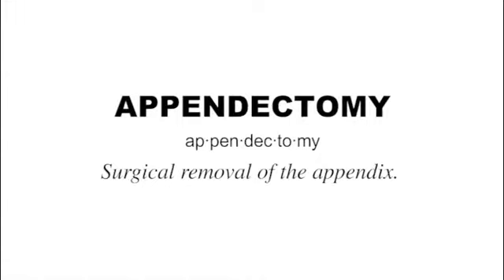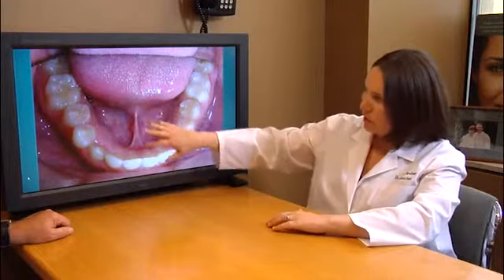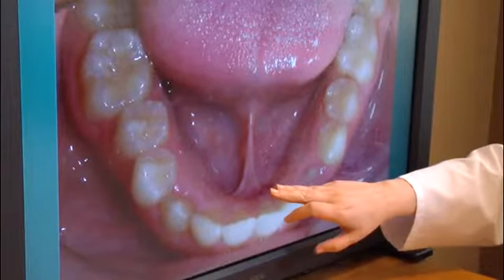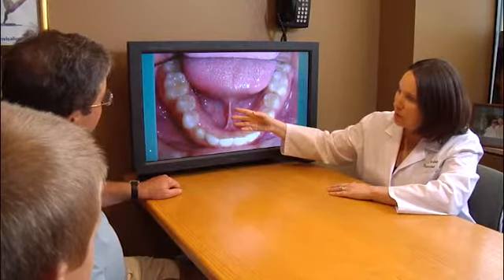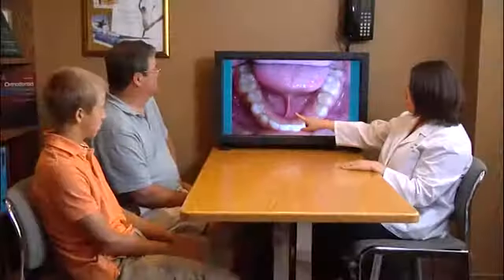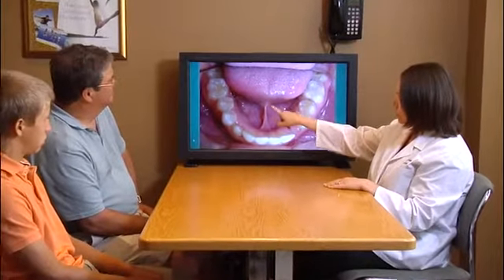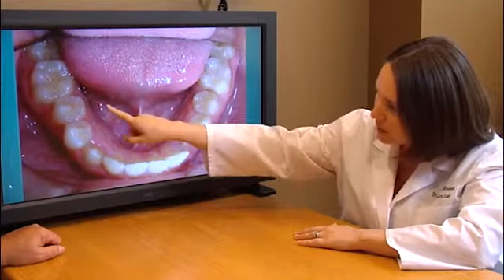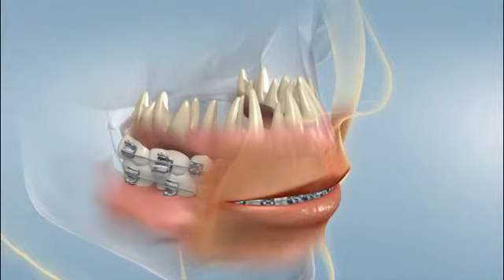having frenectomy surgery